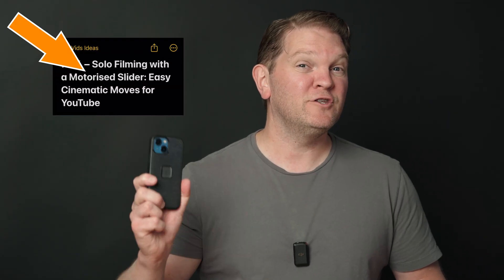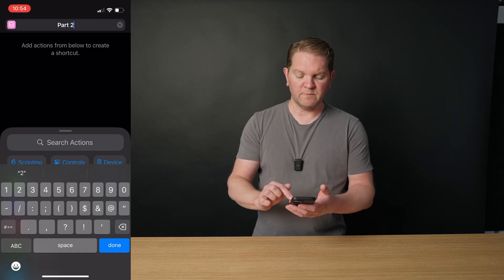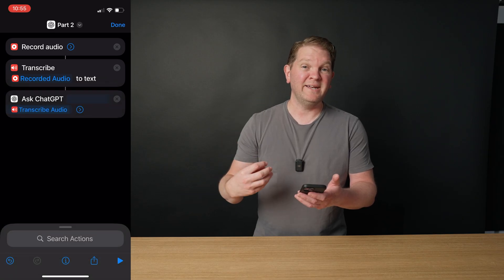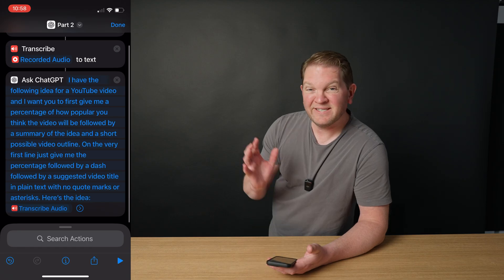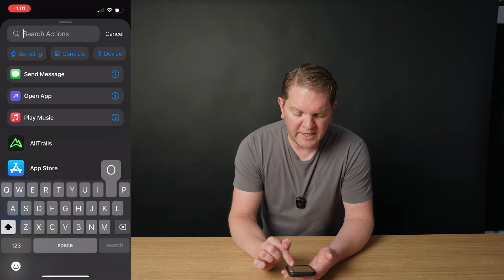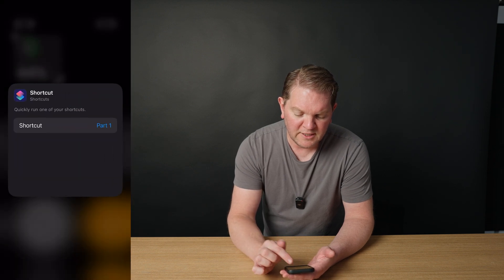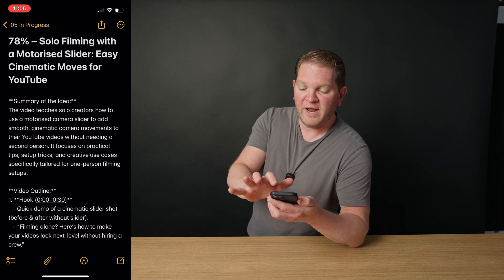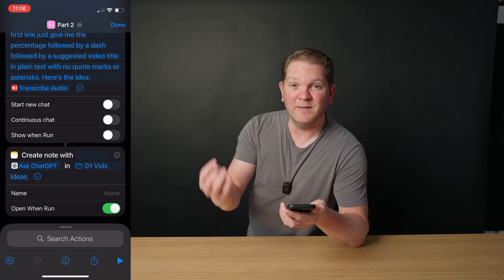This iPhone Automation Captures Video Ideas in Seconds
Discover a way to create a powerful AI note-taking system to capture YouTube video ideas using Apple Notes and Apple Shortcuts. I'll show you how to create an automated system that with one tap on you iPhone will let you speak your YouTube video idea and get back a title, suggested video outline, and even a score on whether it may or may not be worth making. The idea then gets stored in Apple Notes in whatever folder you want.

▷ MAKE BETTER VIDEOS today with my 52 Laws of Video eBook

ChatGPT Prompt used in this video:

"I have the following idea for a YouTube video and I want you to first give me a percentage of how popular you think the video will be followed by a summary of the idea and a short possible video outline. On the very first line just give me the percentage followed by a dash followed by a suggested video title in plain text with no quote marks or asterisks. Here’s the idea: "

== Cameras & Lenses ==

== Microphones & Audio ==

== Lighting ==

== Other ==

TIMESTAMPS:

00:00 Free iPhone AI Video Idea Notes for Creators
00:34 Step 1: Getting Started
00:54 Step 2: Cooking It Pp
03:48 Step 3: The Secret Sauce
04:54 Making It Quicker to Use
05:20 Testing
06:37 Final Tweaks